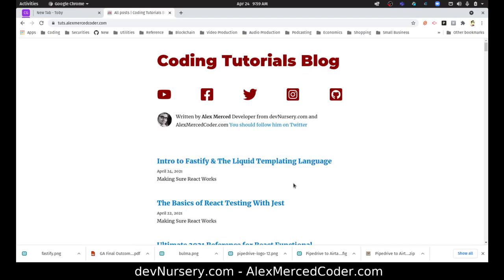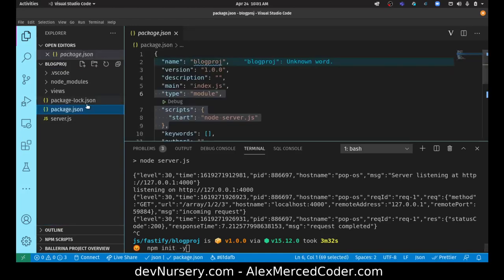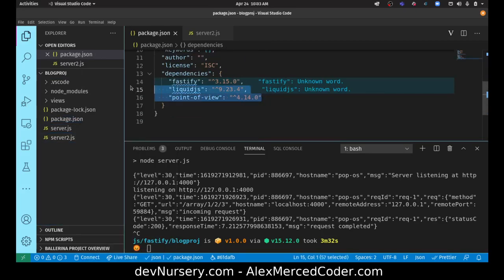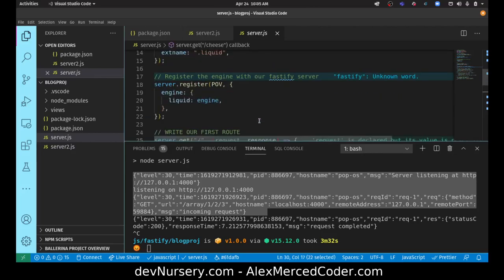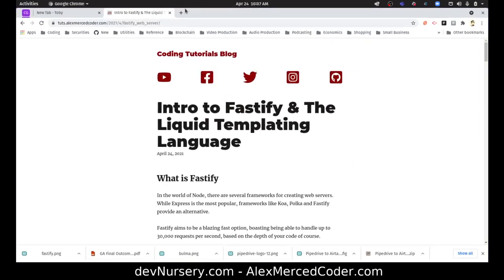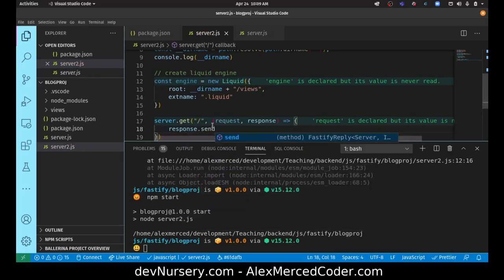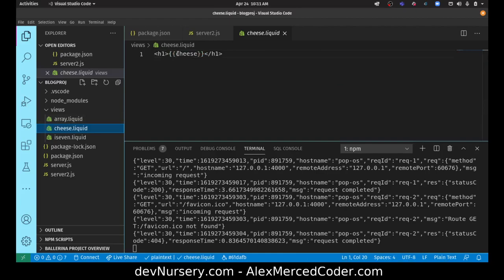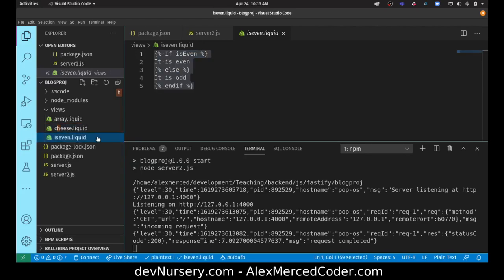AM Coder - Intro to Fastify and Liquid Templating Language (Write up in video description)